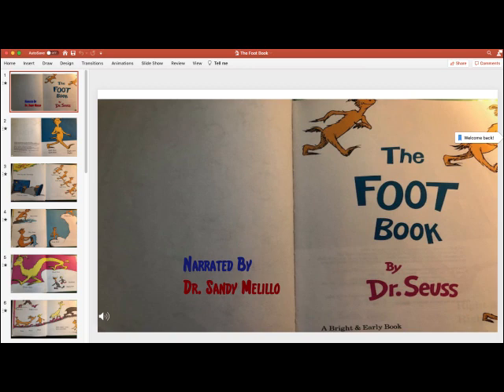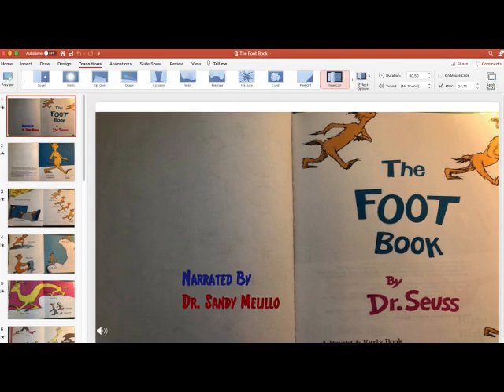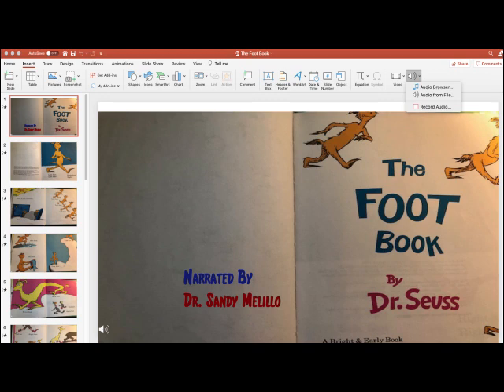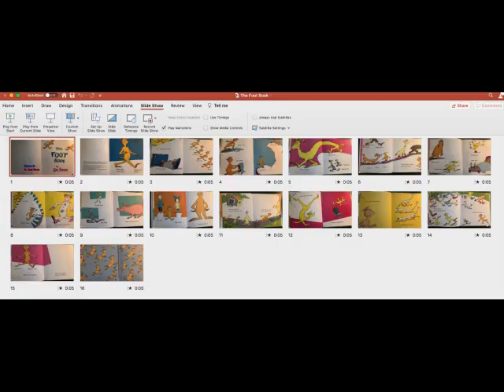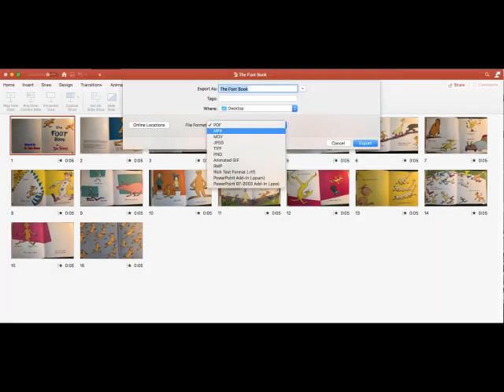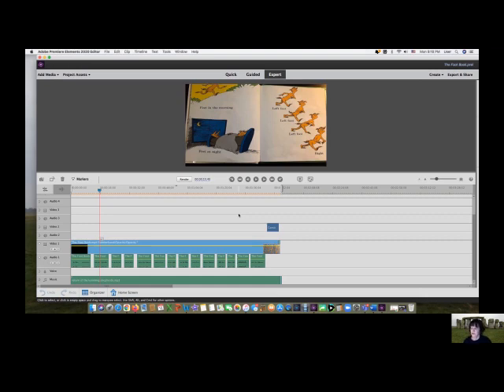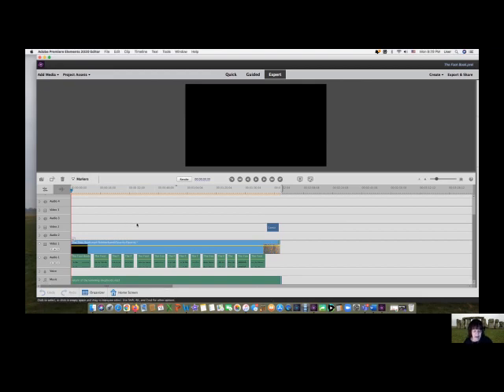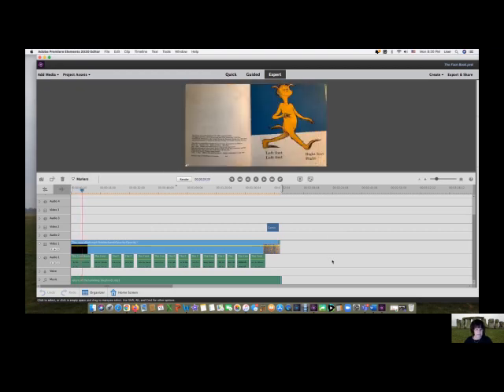Creating a Book Reading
If you want your students (or yourself) to record a children's book, here is a step-by-step process. I used cellphone pictures, PowerPoint, and Adobe Premiere Elements, but any editing program will do. (I also minimized it with iSkysoft.)
I did not click on made for kids, but probably most kids can show an adult how to do this.